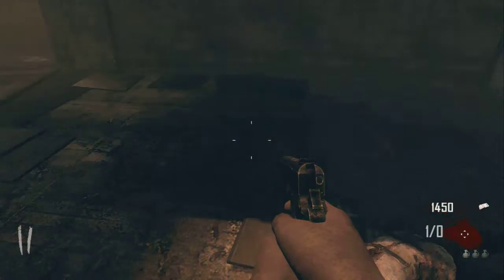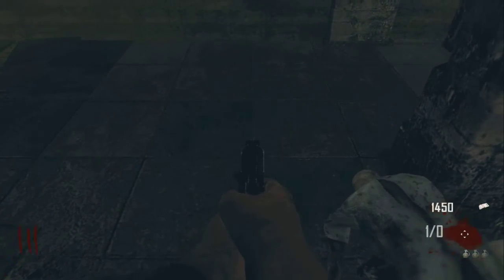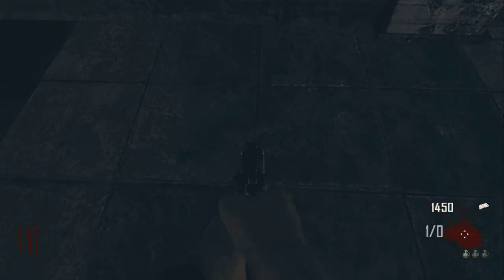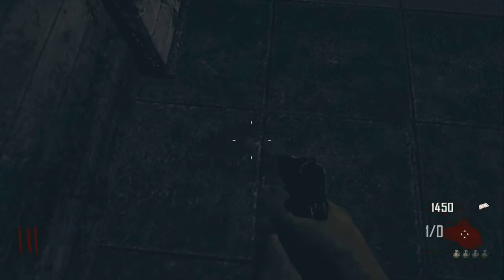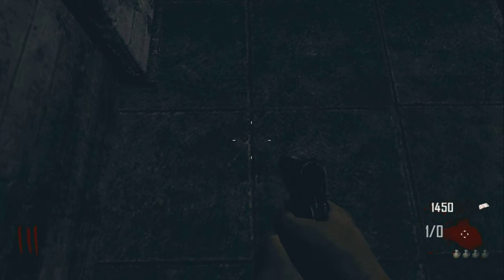New Pile Up Spot On Nacht! Tranzit Mode!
Founder- Not sure but will look.
Can i get 10 likes guys??